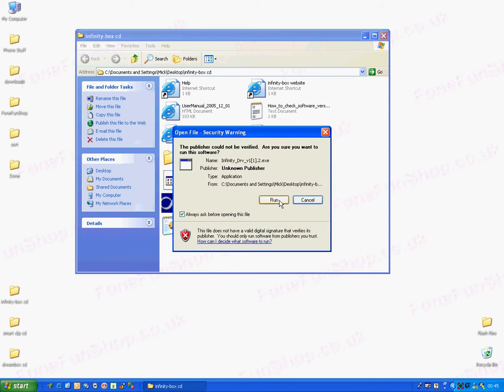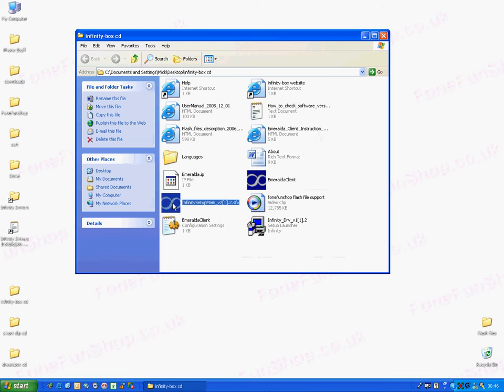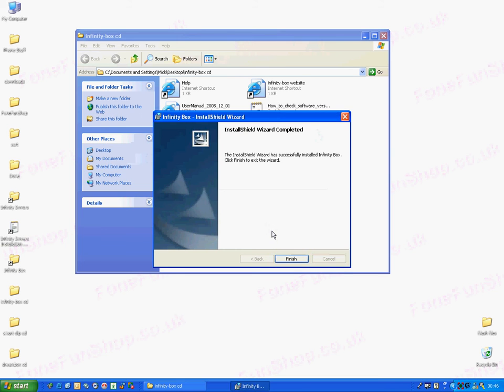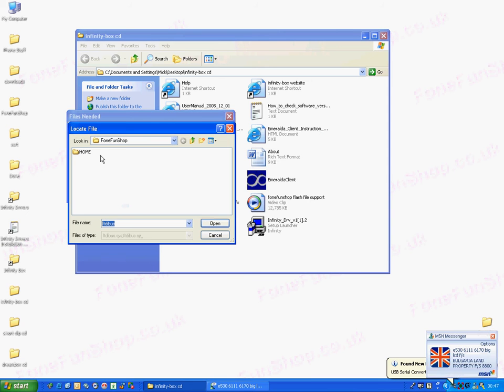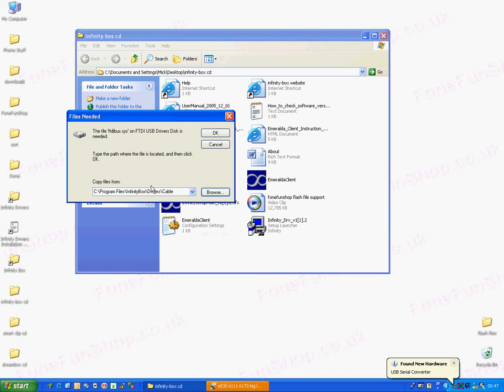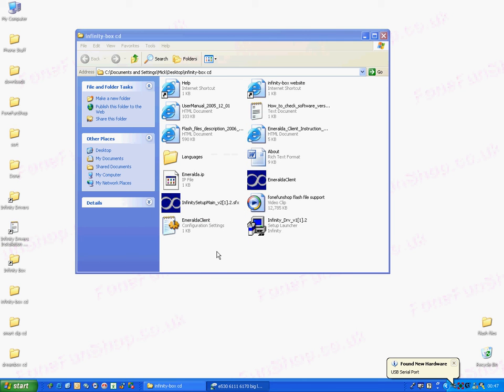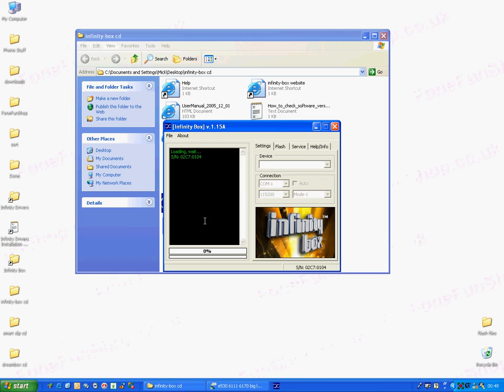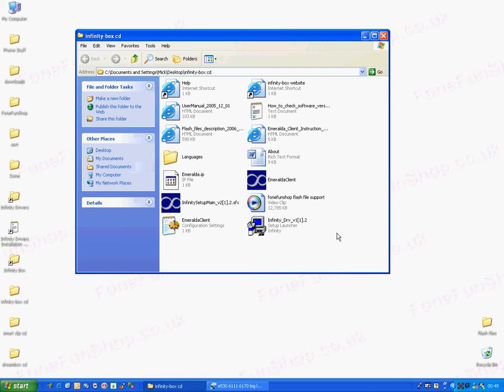setting up infinity box